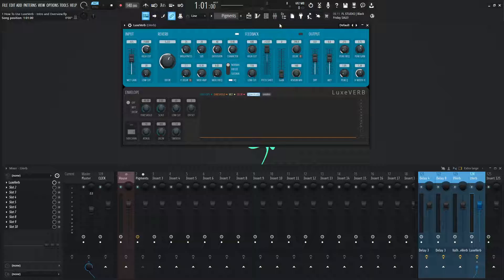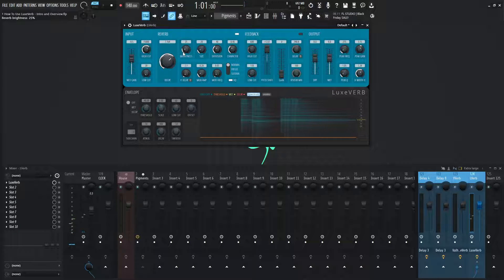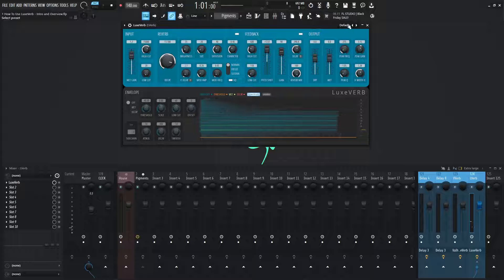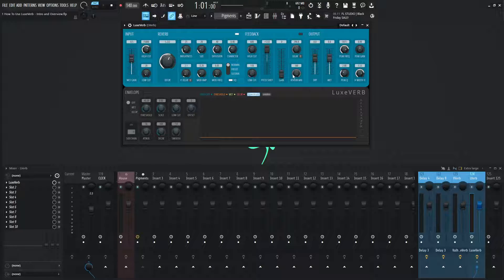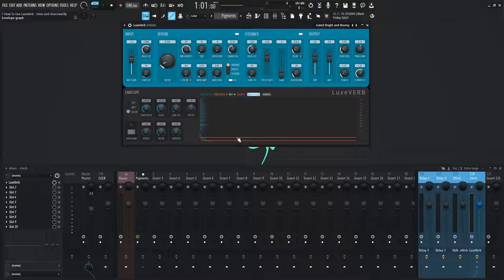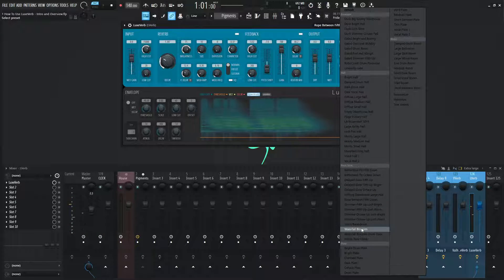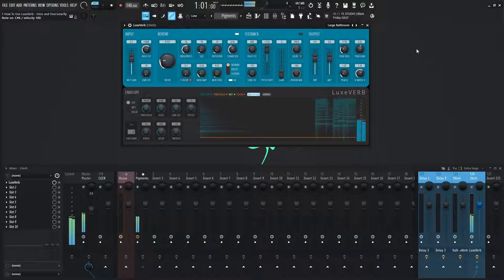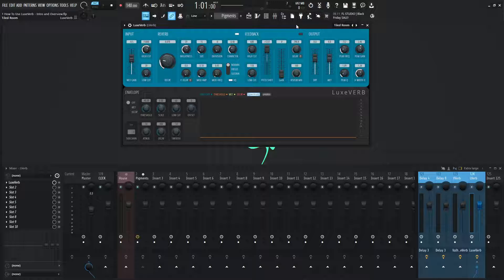LuxeVerb Reverb PART 1 Intro | FL Studio 21 Tutorial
Image-Line has released a new Reverb called LuxeVerb in FL Studio 21
This is the first video in the How To Use LuxeVerb tutorial series.

In this video we talk about what LuxeVerb is, briefly go over everything and demonstrate a few of the great presets it comes with.